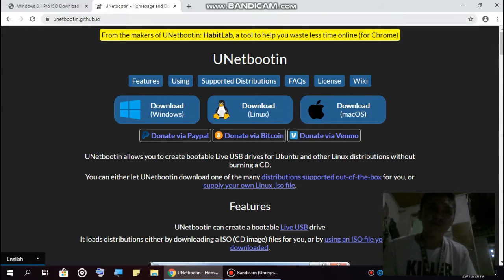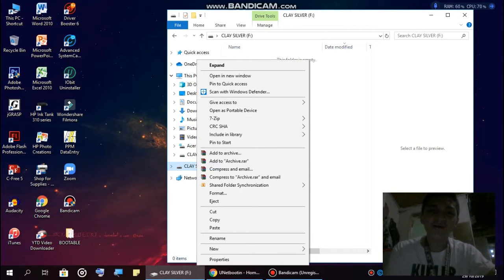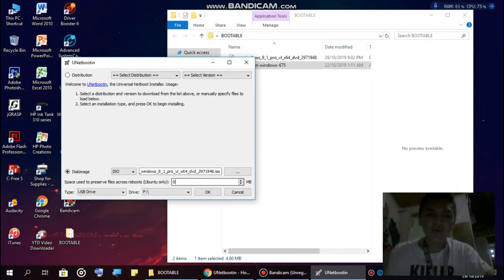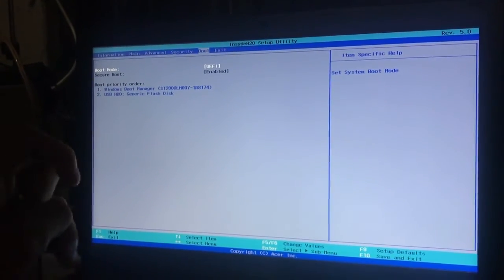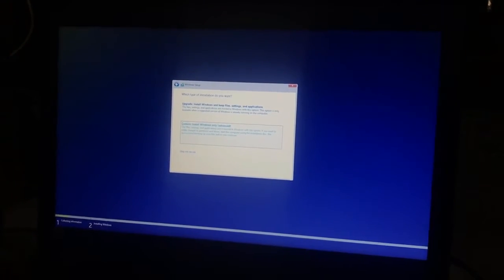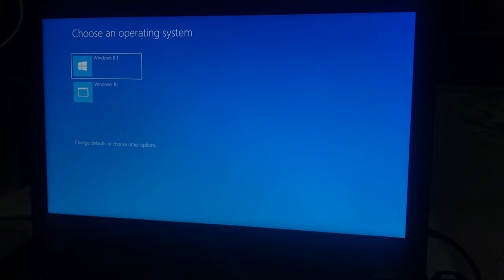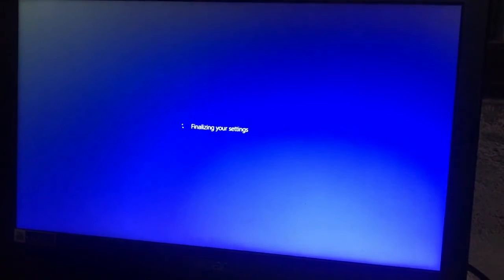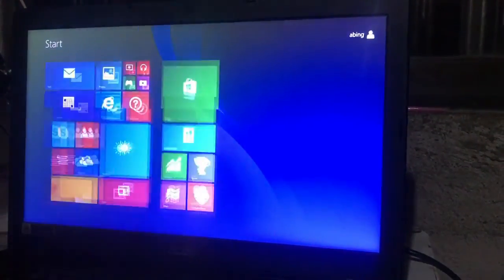Installing Windows 8.1 and dual booting it with Windows 10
Hello guys!

Our video is about installing windows 8.1 and dual booting a laptop/PC with 2 windows OS.